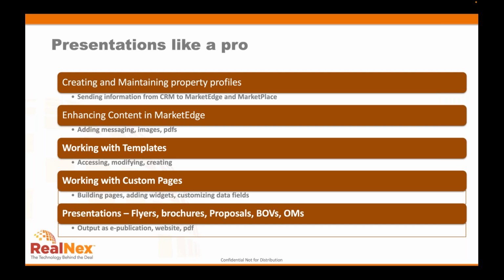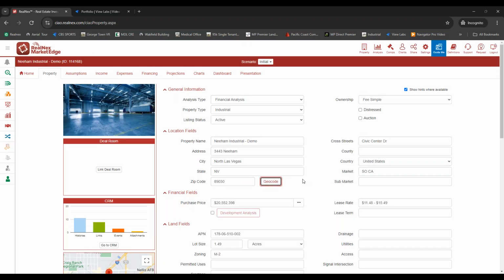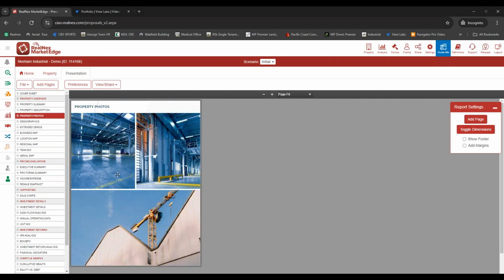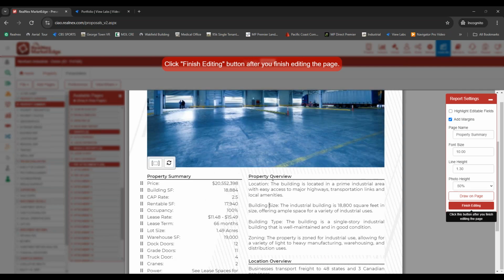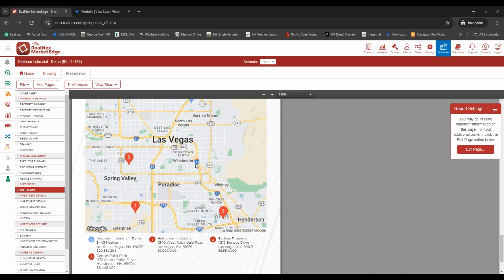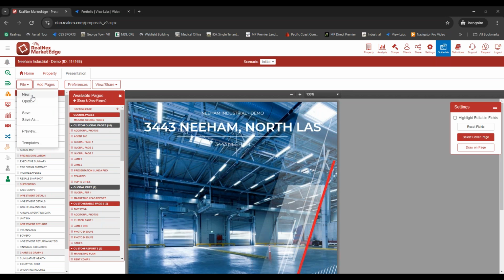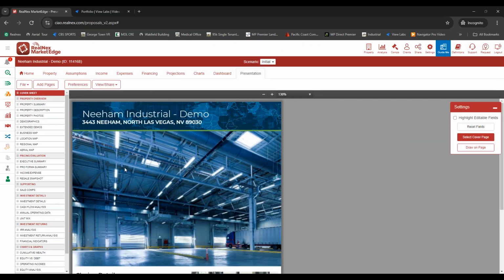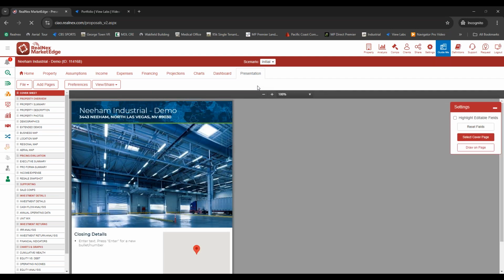Presentations like a Pro 24 8 8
Flyers, Brochures, BOVs, OMs, Proposals are swiftly created and easily customized to create perfectly branded marketing materials that make you stand out. Content flows seamlessly from your CRM, so all your most up-to-date data is readily put to work for you. You can even create custom pages, add PDFs, annotate maps and present authoritative financial analyses to support your business case.